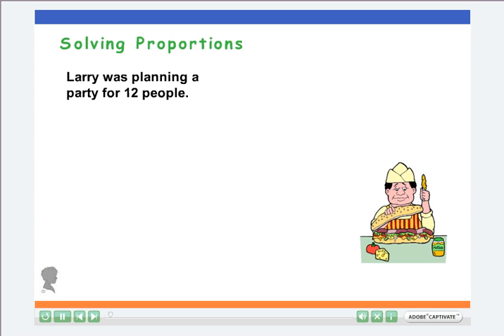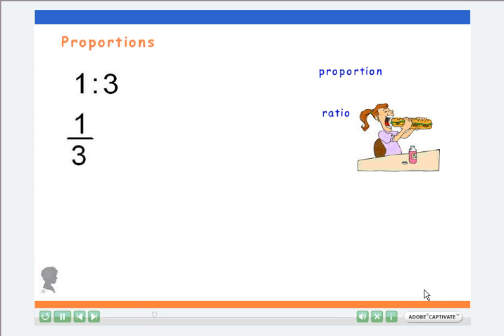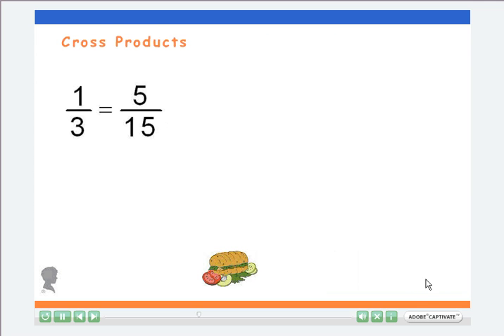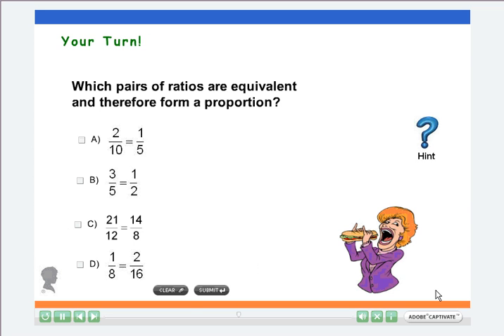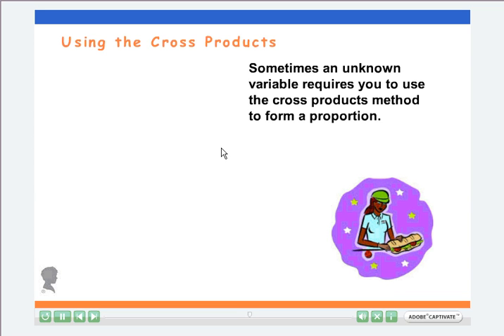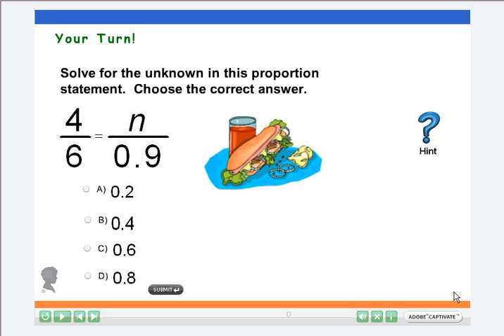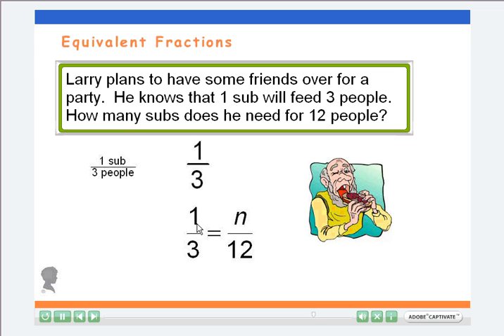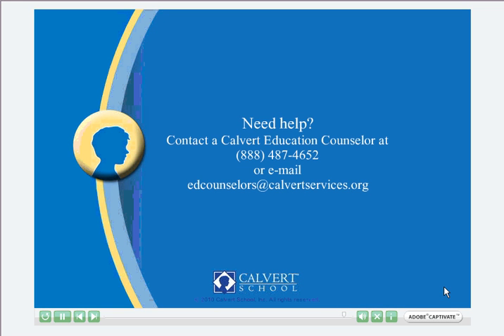G7 Math Video